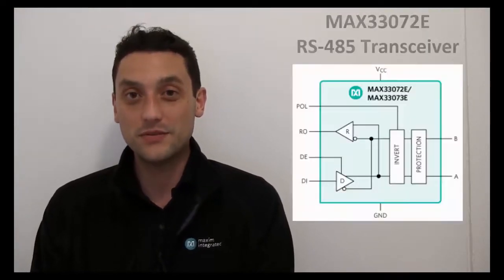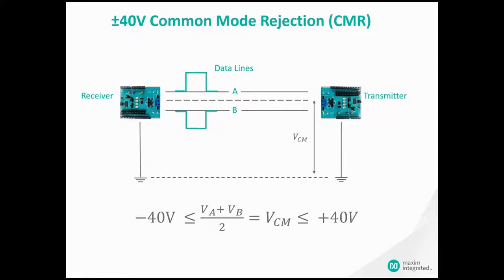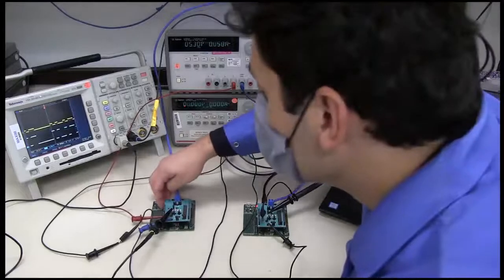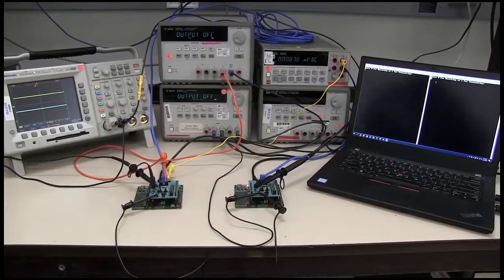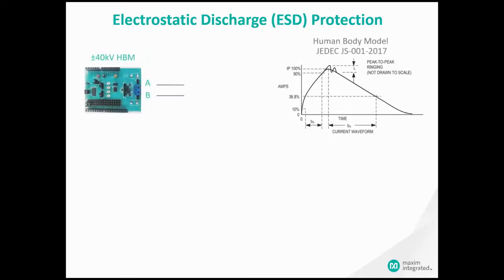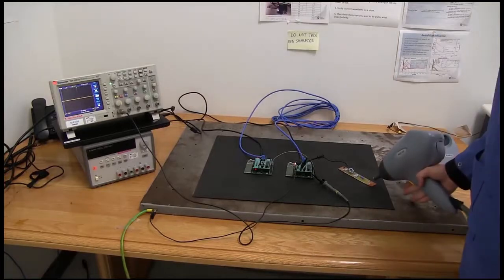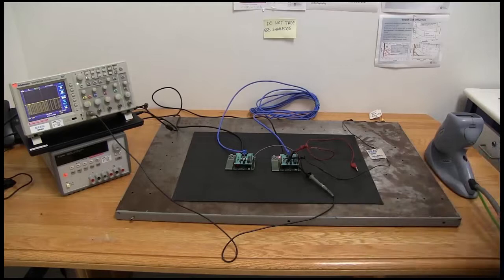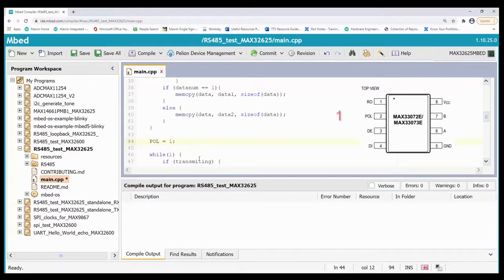How to Protect Your RS-485 Lines by Utilizing the MAX33072E Transceiver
Wade will explain and demonstrate the various protections of the MAX33072E RS-485 Transceiver including +/-40V CMR, +/-65V fault protection, ESD protection, and polarity inversion.